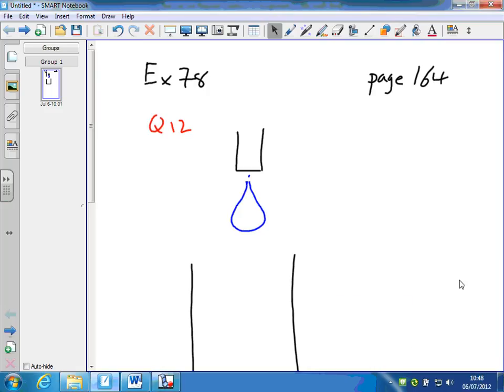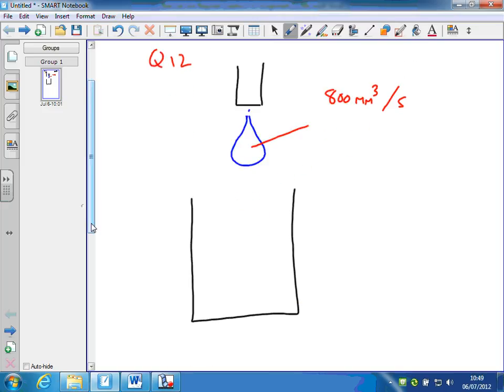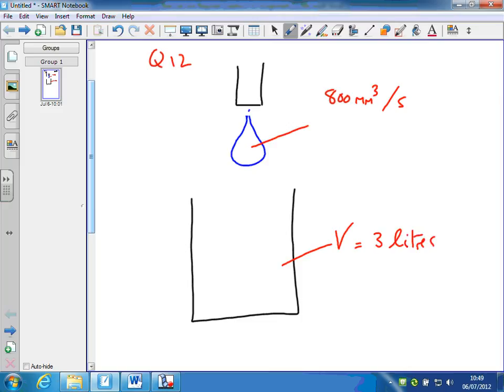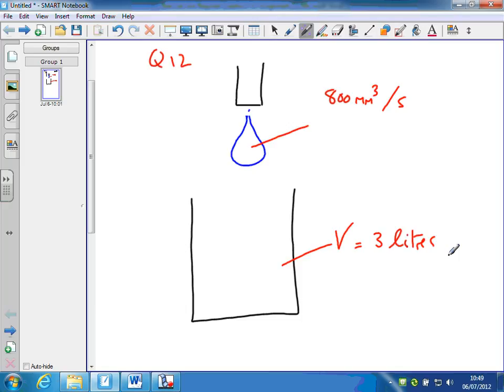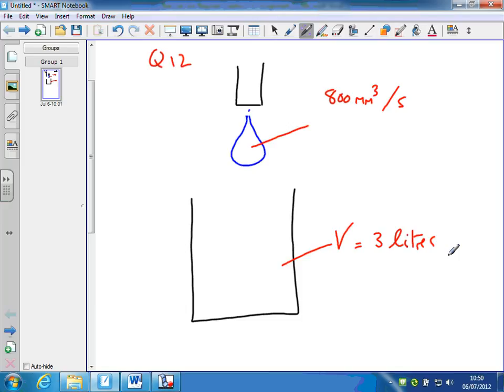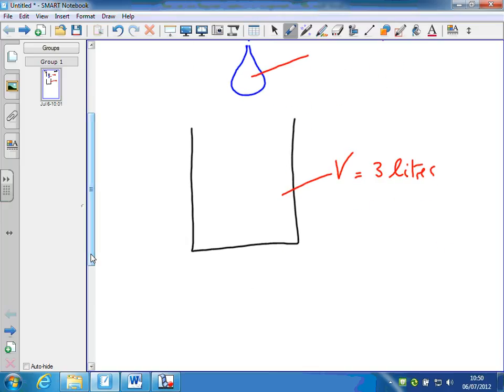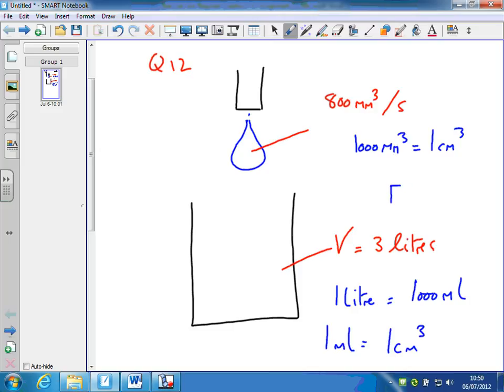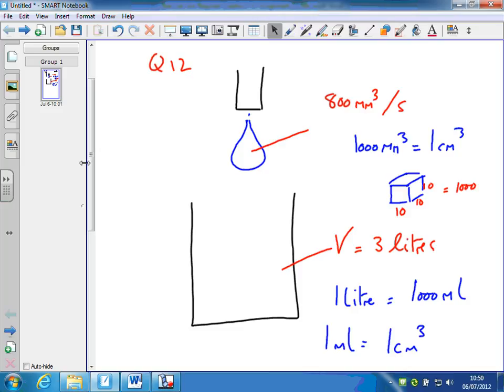Ex 78 Q 12